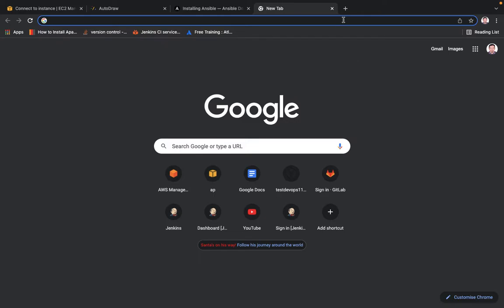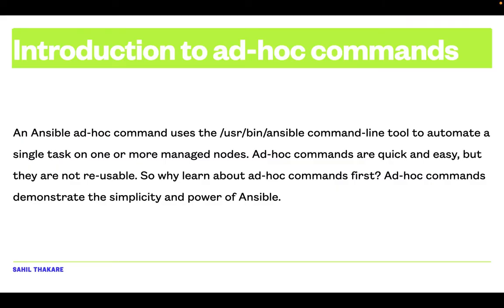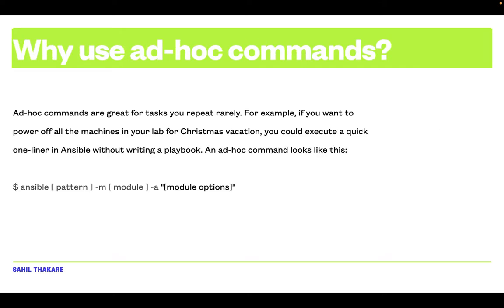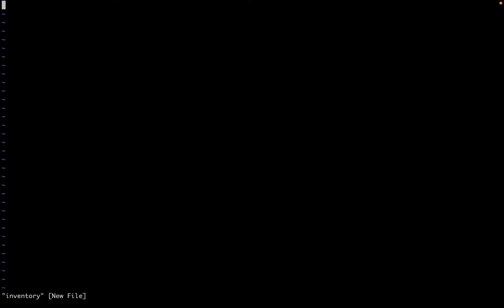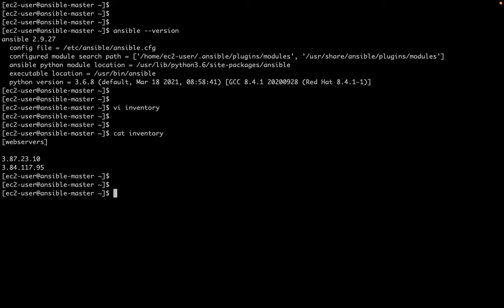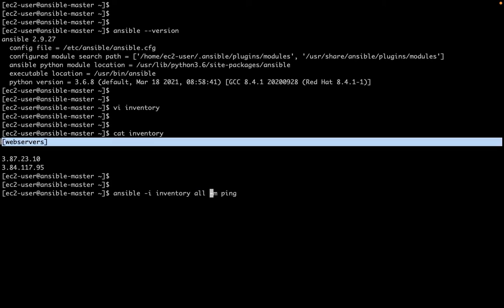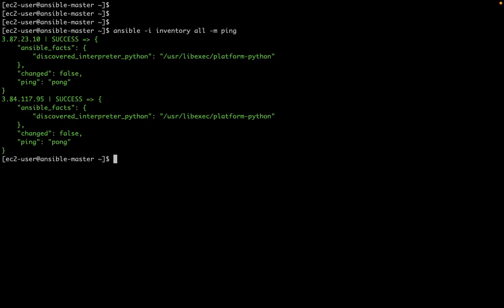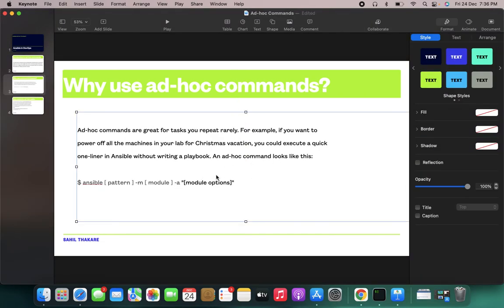Understanding Ansible ad-hoc commands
This Video explains what Ansible ad-hoc commands are and demonstrates one sample example to use the ping module.